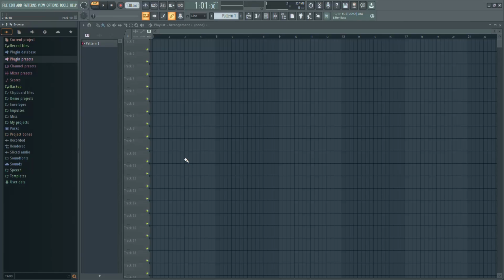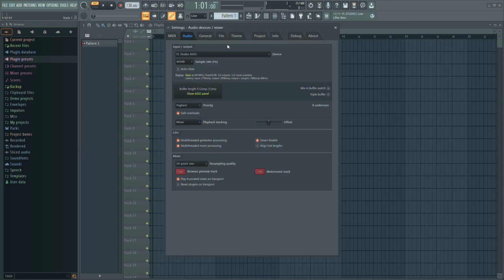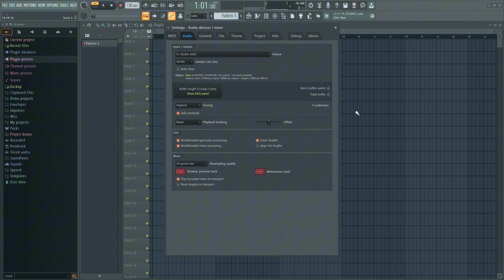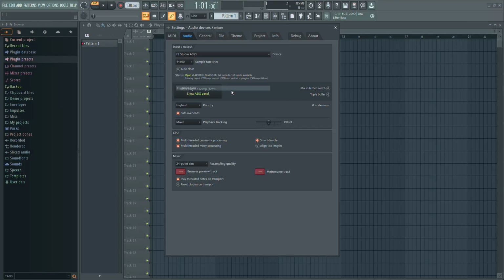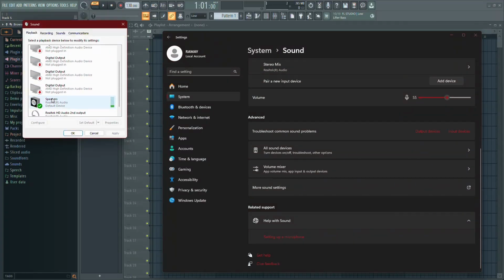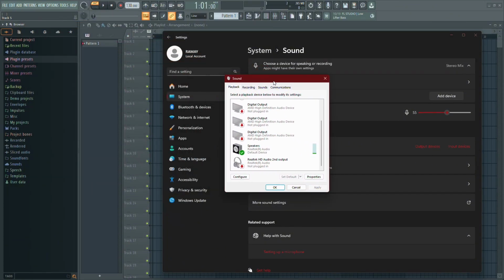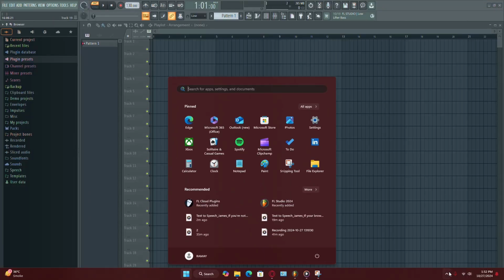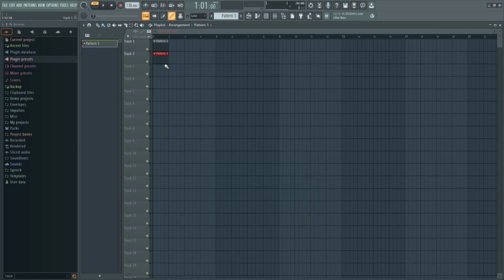No Sound in FL Studio? Here’s How to Fix It!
In this quick tutorial, I show you an easy fix if you have no sound in FL Studio.